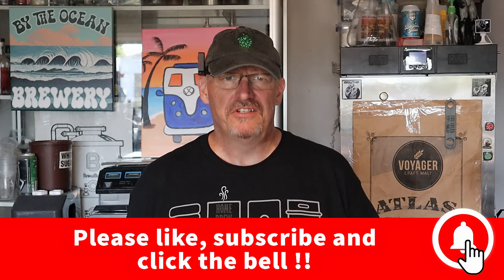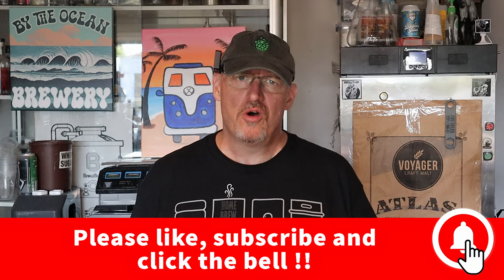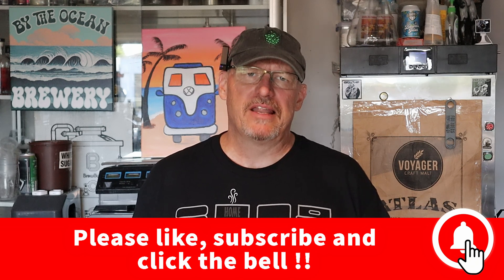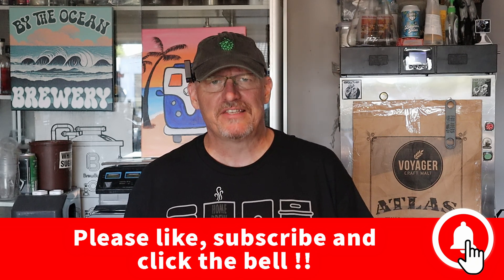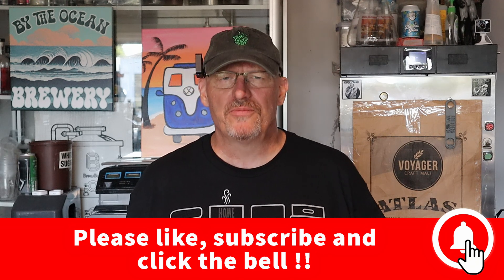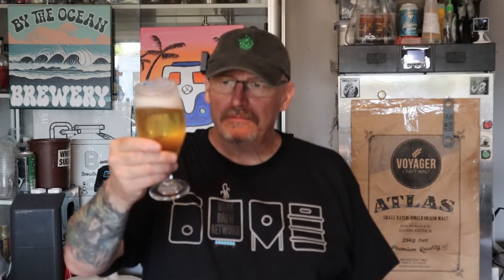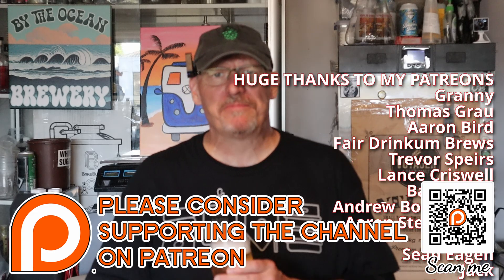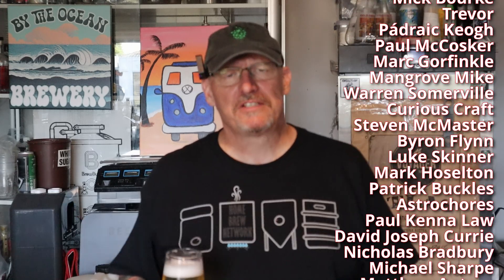Yeast pitching temperature - Should you go cooler or warmer? Pitching rate vs temp. Beer Brewing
Yeast pitching temperature, some brewers swear by pitching cold, others prefer warm. But which one is actually better? Well, it depends! Today, we're breaking down the science behind warm vs. cold pitching and when to use each one for the best results in your beer!
First, let’s talk about why pitching temp even matters. When yeast is added to wort, it kicks off fermentation, producing alcohol, CO2, and all the flavours we love. But if the yeast is too hot or too cold at the start, it can change how the fermentation plays out. So, let’s break it down!